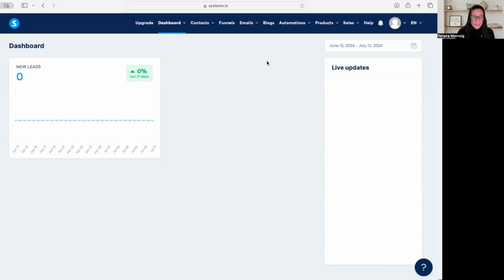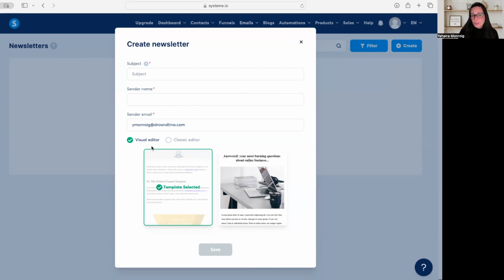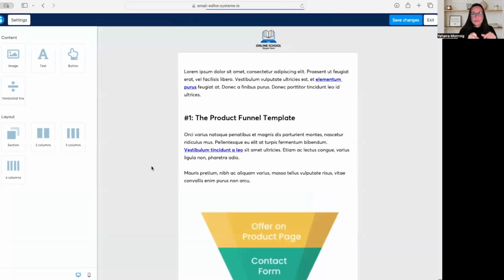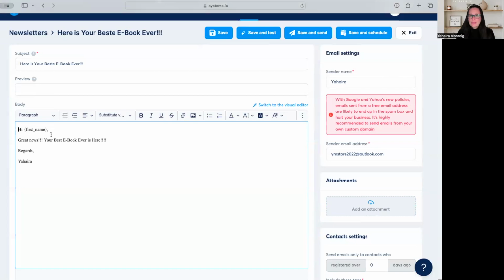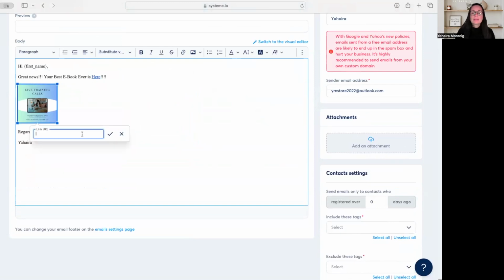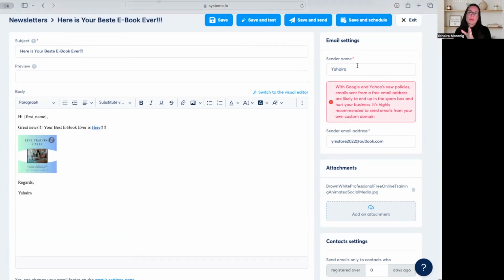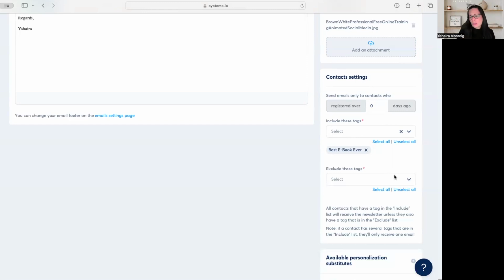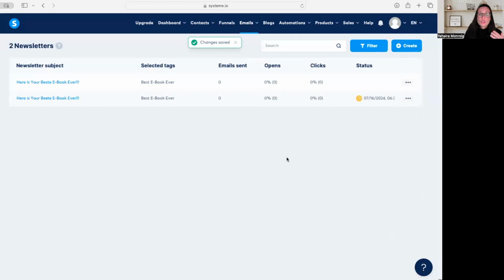Creating Newsletters with Systems.io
Systeme.io Creating Newsletters

*Already have a systeme.io account? to access the weekly live call for $3 per month.